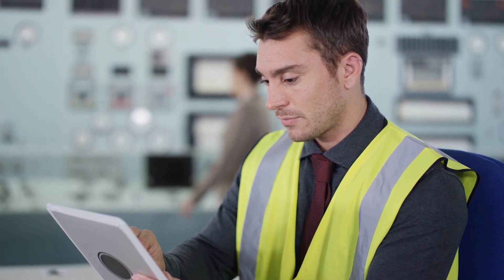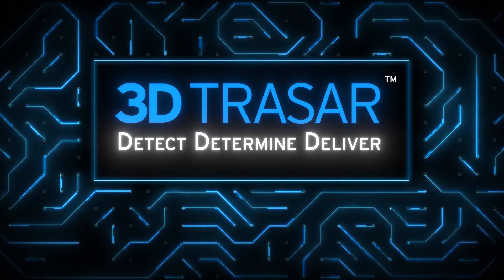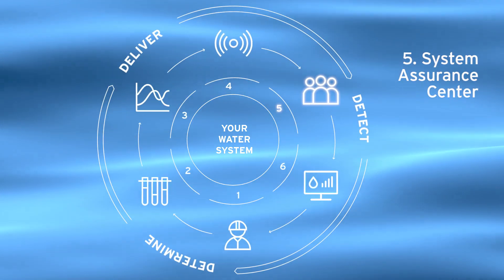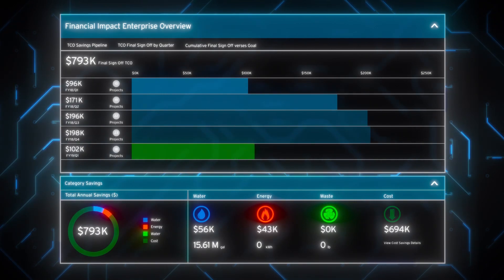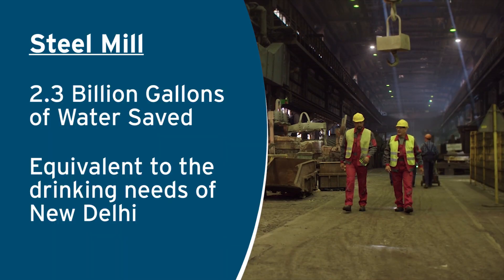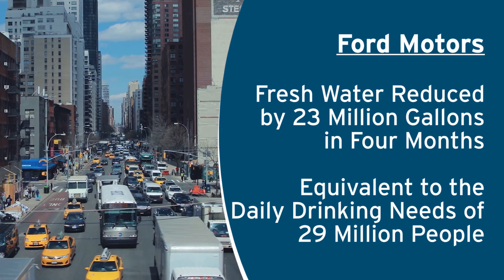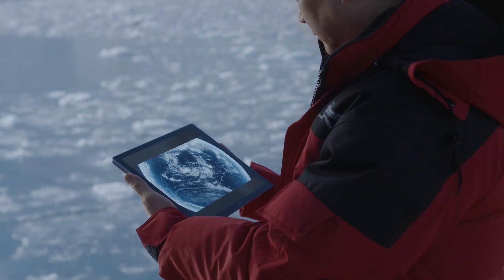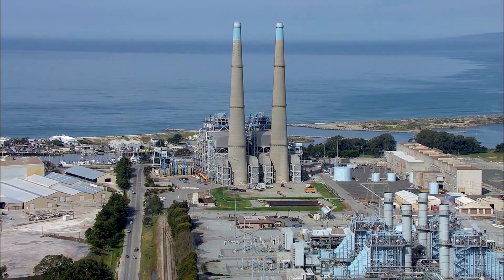3D TRASAR Technology Overview (US)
3D TRASAR™ is the world’s most comprehensive and advanced water performance system. Nalco Water’s 3D TRASAR technology detects problems and determines needed corrective action to deliver exceptional performance.